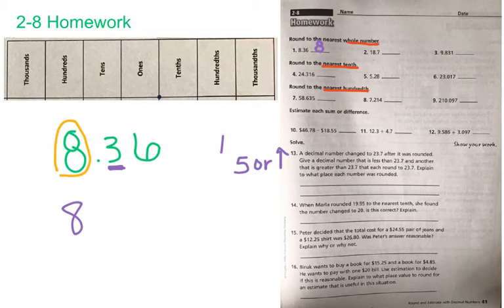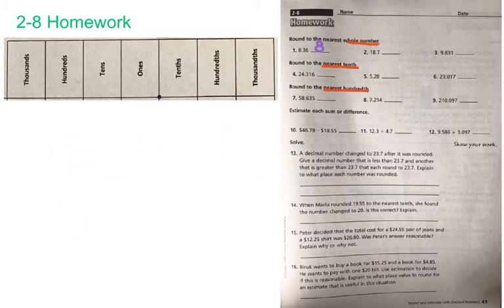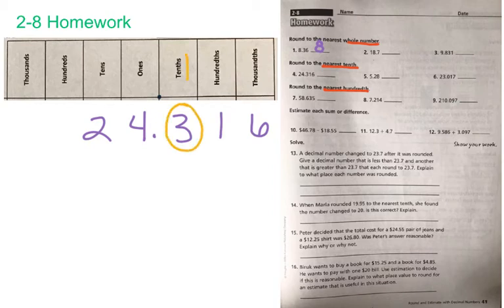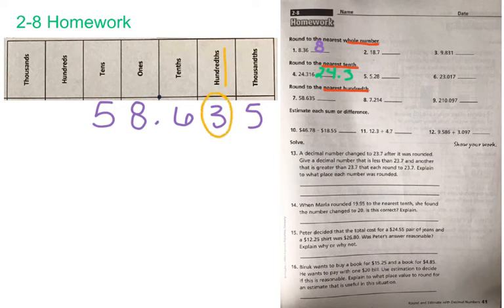Unit 2: Lesson 8 - Homework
Round & Estimate with Decimals